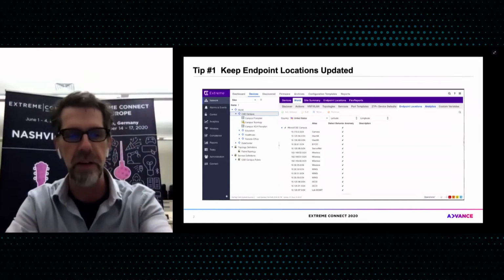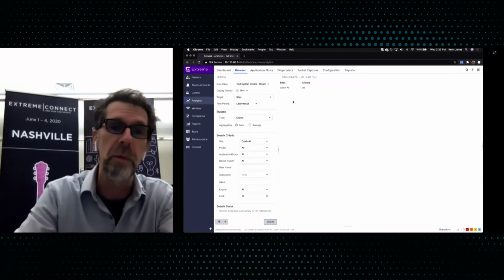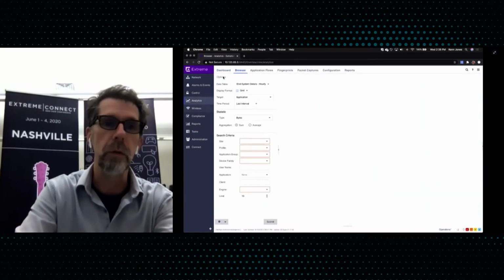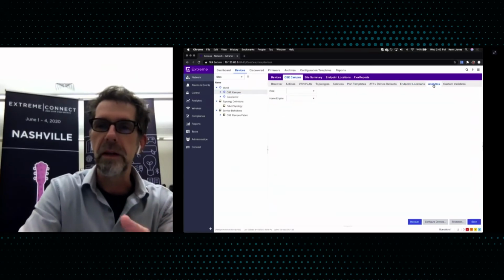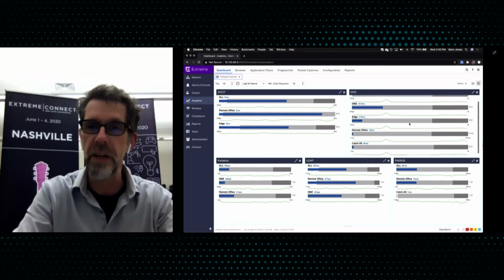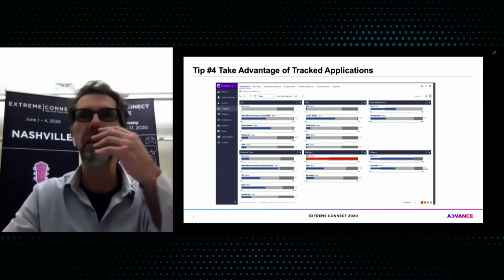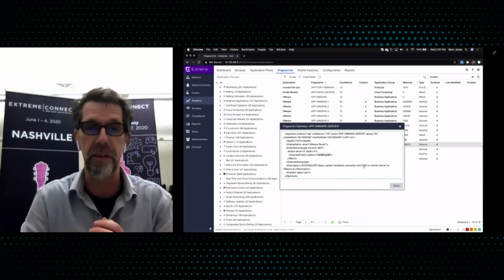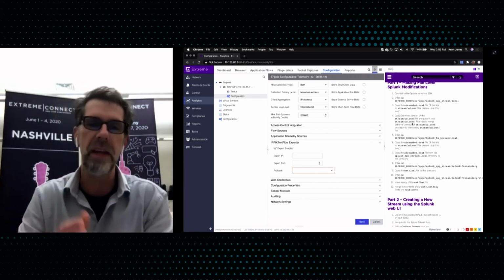Leveraging Network Analytics in Troubleshooting